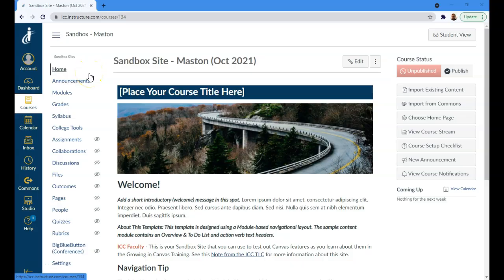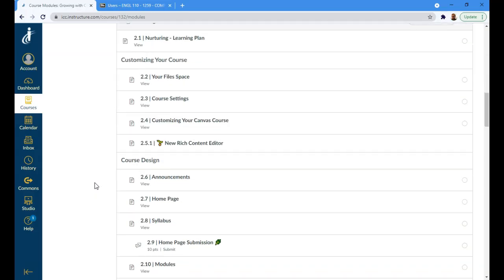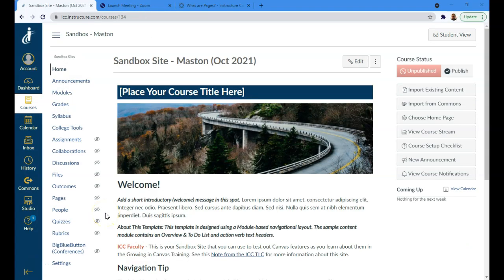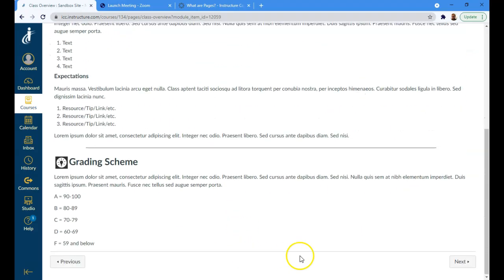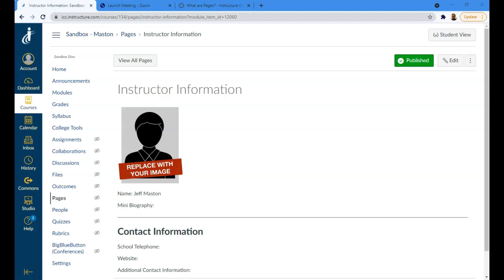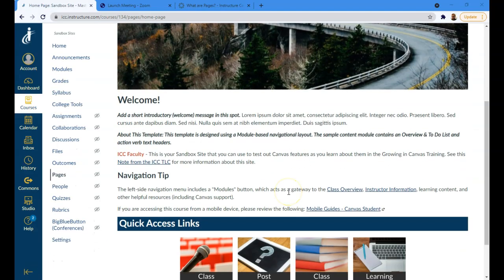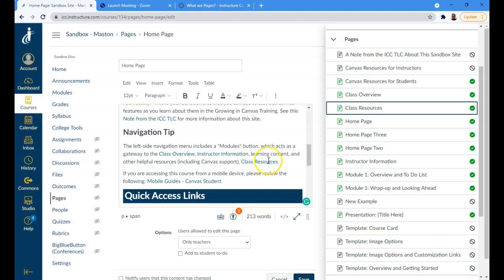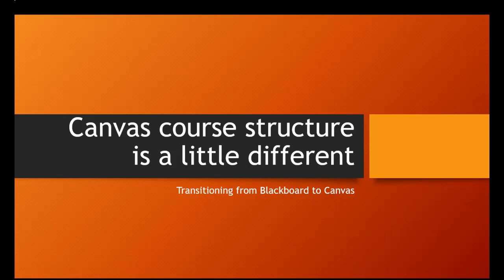Canvas Course Structure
Canvas course structure is a little different - Transitioning from Blackboard to Canvas.